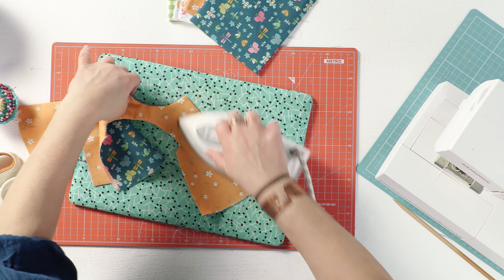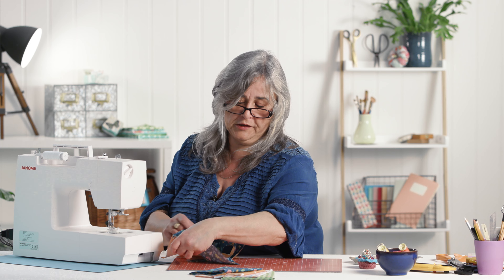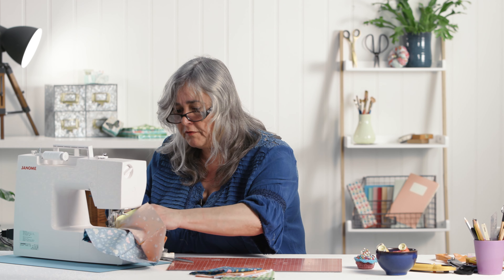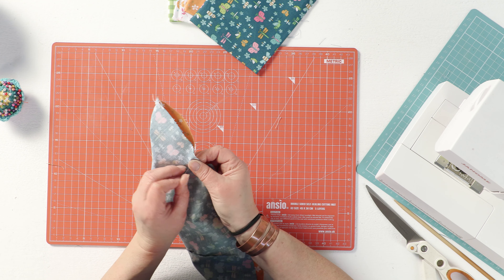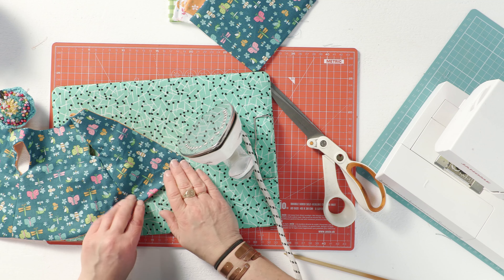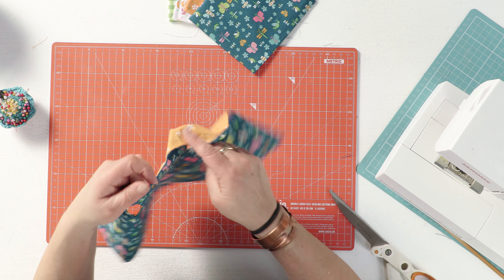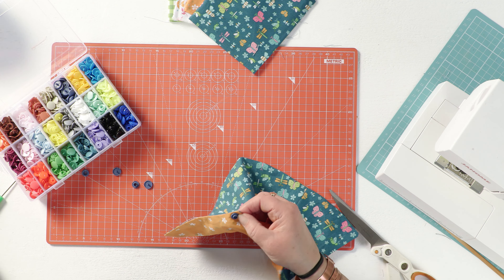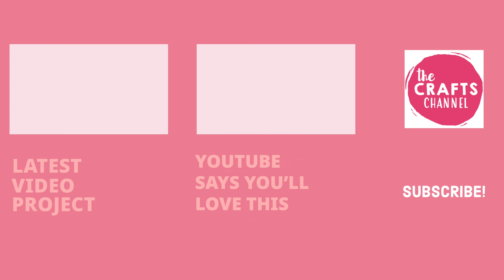Easy to Sew Doll's Tunic - part 2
How to make Dolls' Clothes
Easy Dolls' Clothes Pattern
Sewing Dolls' Clothes

Here's a perfect pattern for a favourite 18" doll.
Fully reversible and easy to make. The pattern can be simply resized to fit other sizes too.

We no longer provide a free template for this but there's a full pattern pack with instructions available to you